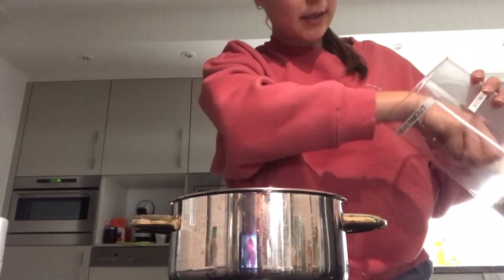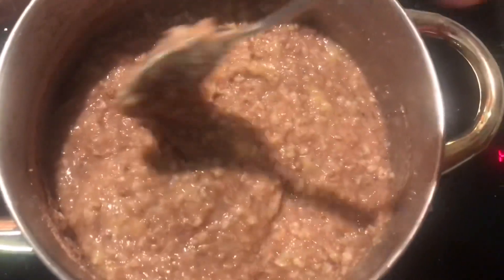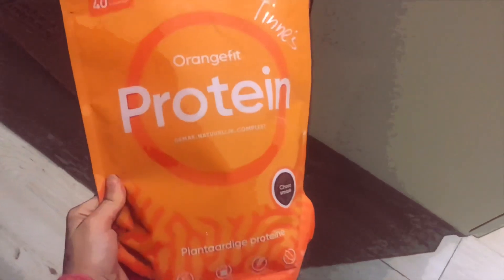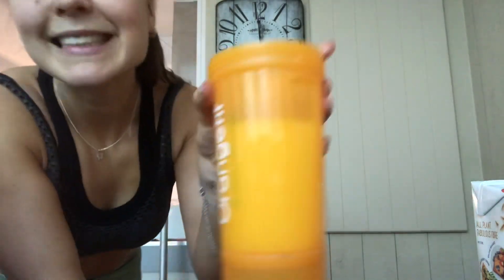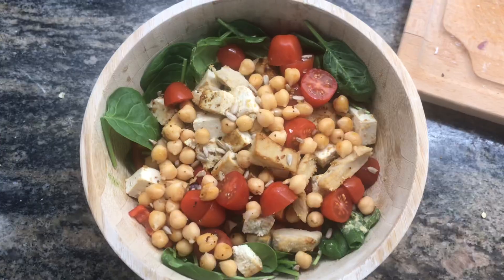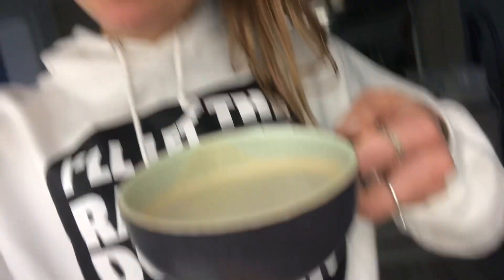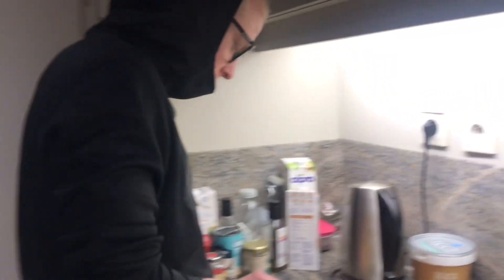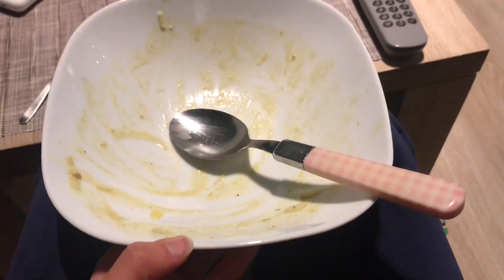What I eat in a day - Professional Squash Player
Hi guys!

Today I’m going to show you what I eat in a day as a professional squash player. Usually I train in Nottingham, but because of covid I’ve been in Belgium the last couple of months so my routine changed a bit.

I really enjoyed filming this vlog for you, so I hope you will enjoy watching it as much 🙈

Also if you have any questions, don’t hesitate to ask them!

Titi & Coco ❤️